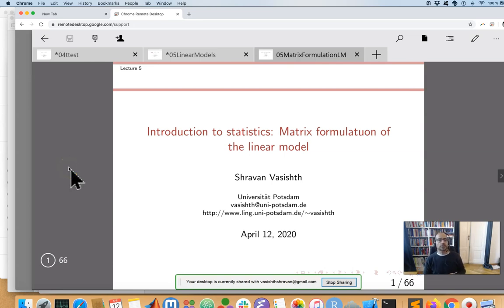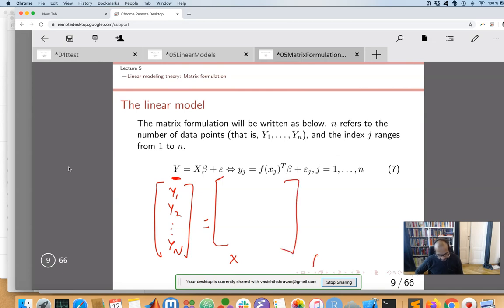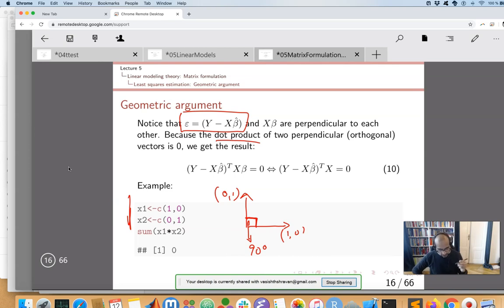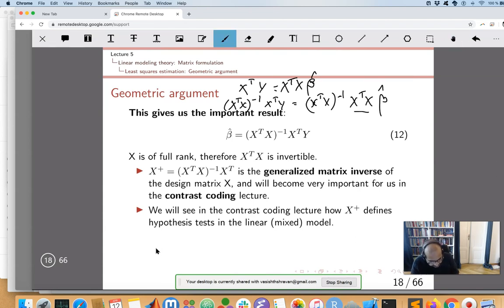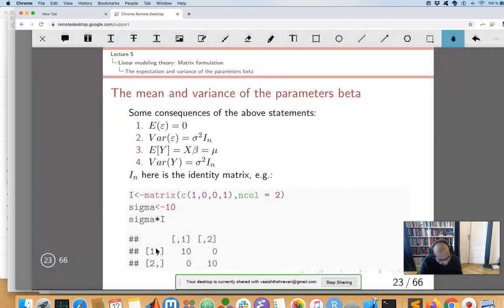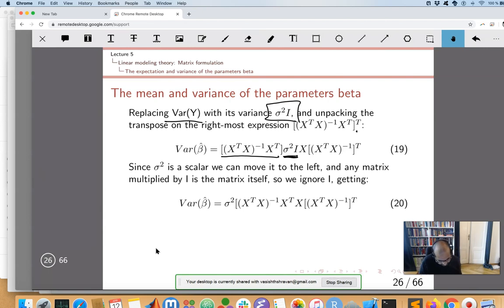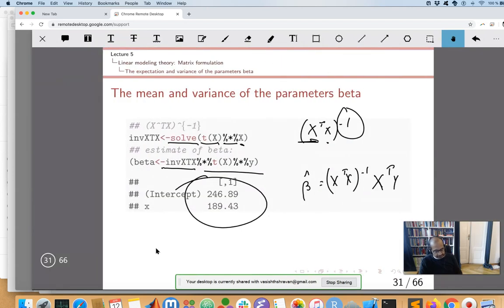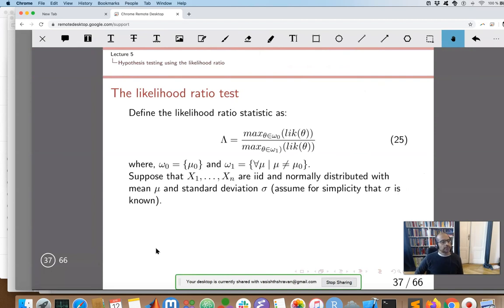Part 1:Matrix formulation of the linear model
This is  an optional lecture that reviews the basic theory of the linear model from the matrix algebra perspective.